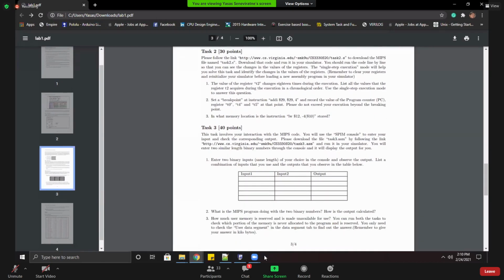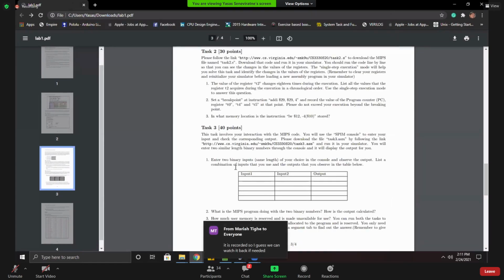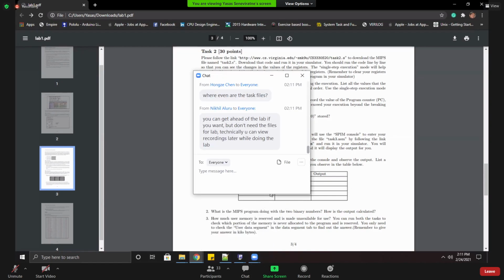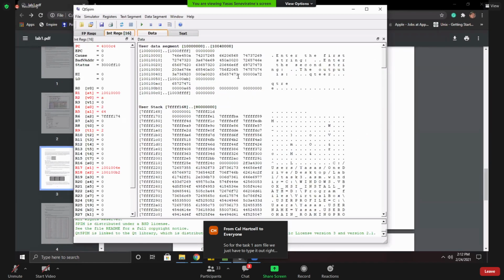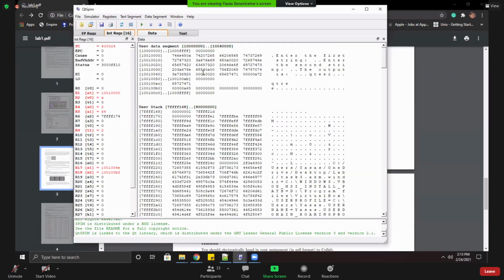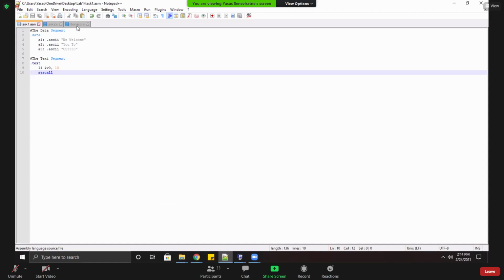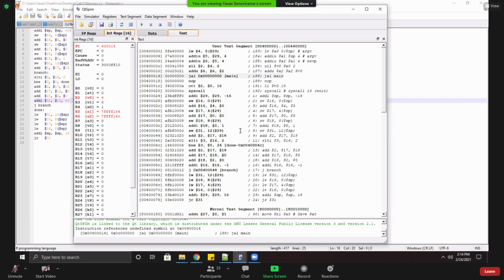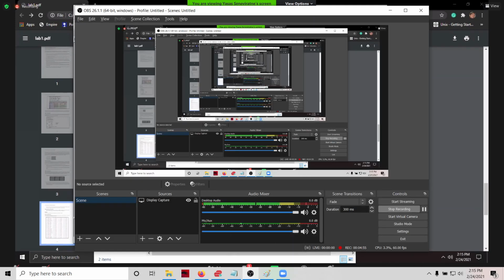Part of Lab 2